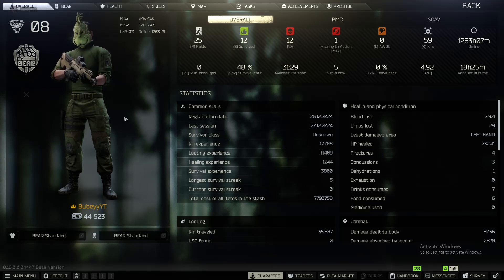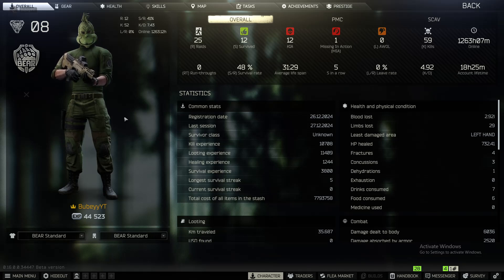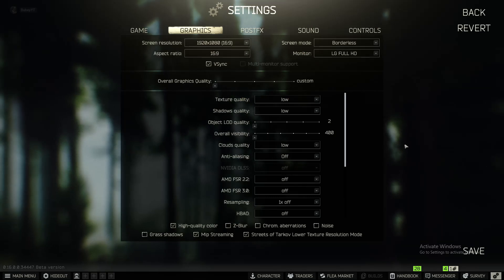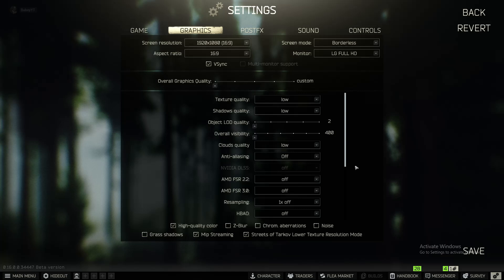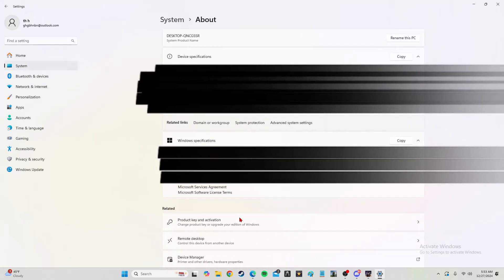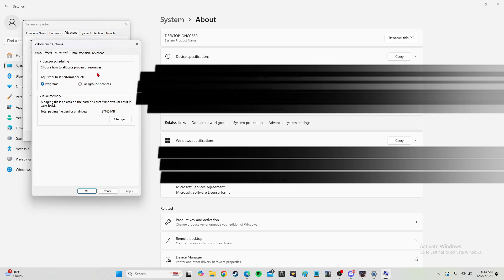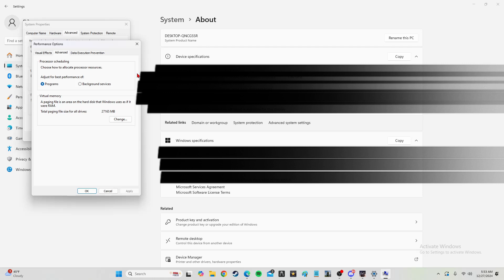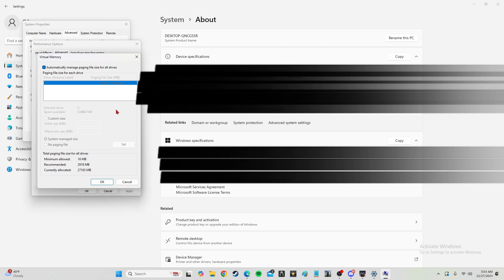Tarkov crashing when loading into raid at 99% FIXED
SHOWING HOW TO FIX TARKOV